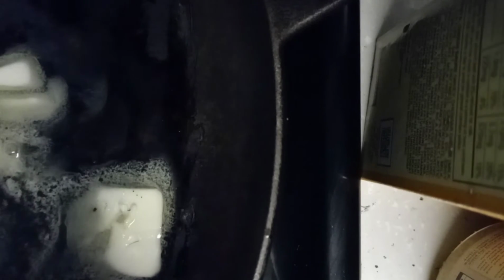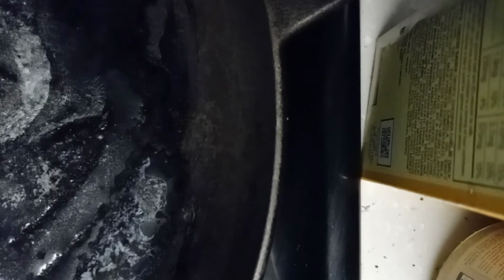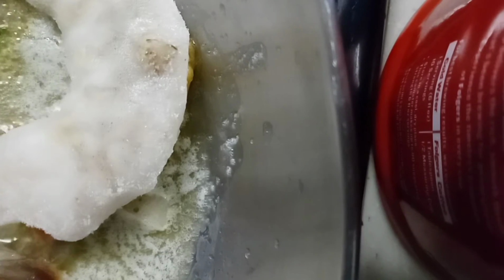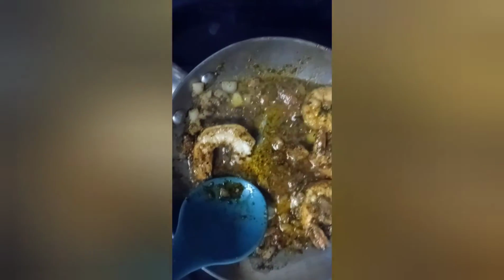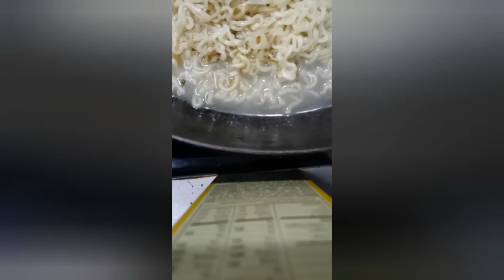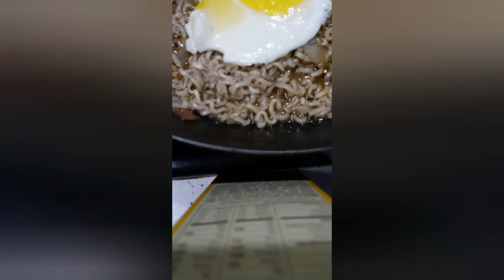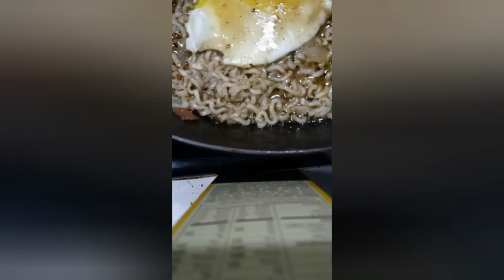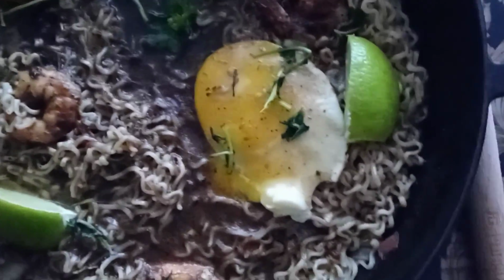Cook With Me :))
happy holidays guys :))
VSCO:mayaluvx